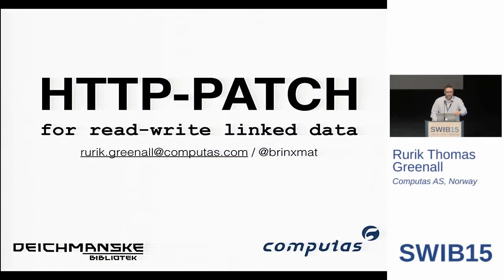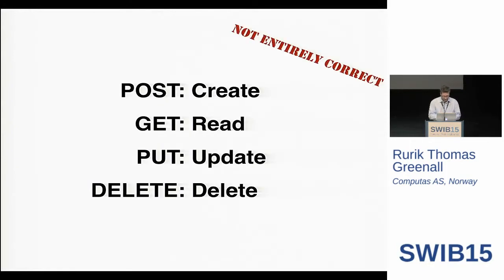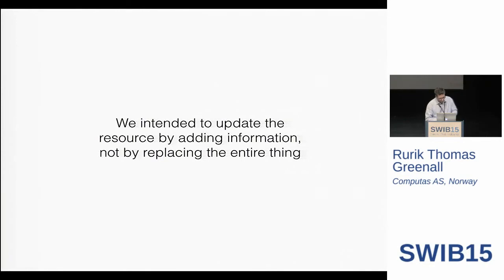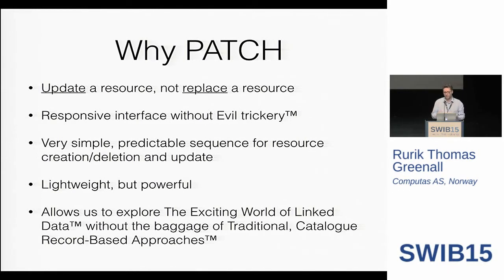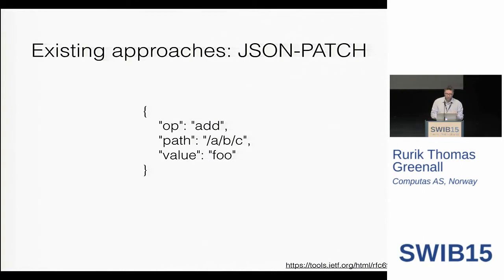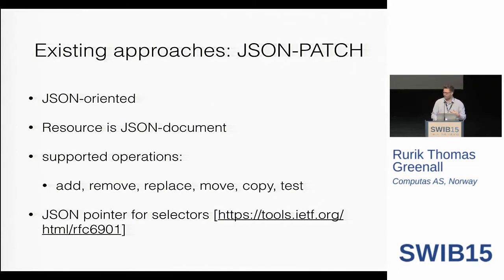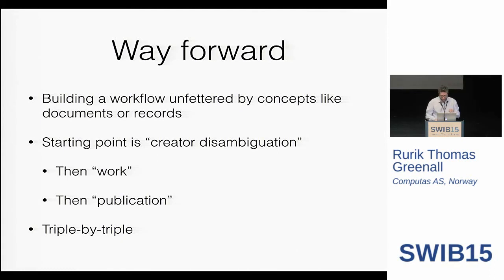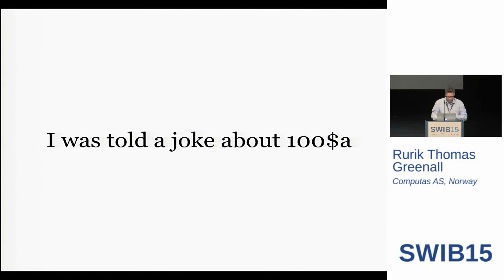HTTP-PATCH for Read-Write Linked Data / Rurik Thomas Greenall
Talk by Rurik Thomas Greenall, Computas AS, Norway.
Title: HTTP-PATCH for Read-Write Linked Data

Abstract: It can be argued that HTTP-PATCH is essential to read-write linked data; this being the case, there seems to be no absolute definition for how this should be implemented. In this talk, I present different alternatives for HTTP-PATCH and an implementation based on practical considerations from feature-driven development of a linked-data-based library platform at Oslo public library. Grounded in the work done at Oslo public library, I show how HTTP-PATCH can be implemented and used in everyday workflows, while considering several aspects of specifications such as LD-PATCH, RDF-PATCH, particularly in light of existing efforts such as JSON-PATCH. In the description of the implementation, I pay particular attention to the practical issues of using linked data in REST architecture, the widespread use of formats that do not support hypermedia and blank nodes. The talk views the cognitive constraints imposed by the dominance of the traditional library technology stack and how these colour development of new workflows and interfaces. Further, I provide some thoughts about how specifications like the linked-data platform can be reconciled with modern development techniques that largely shun such specifications, and how we can create read-write interfaces for linked data.